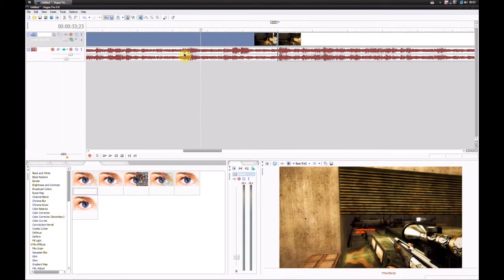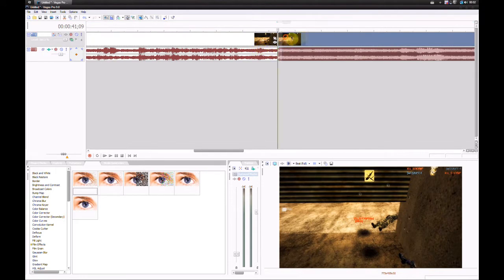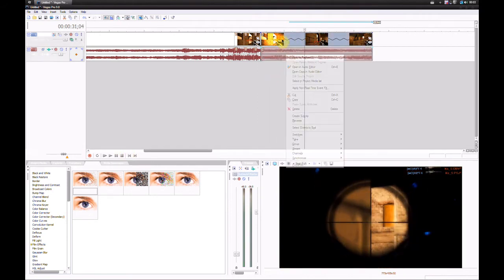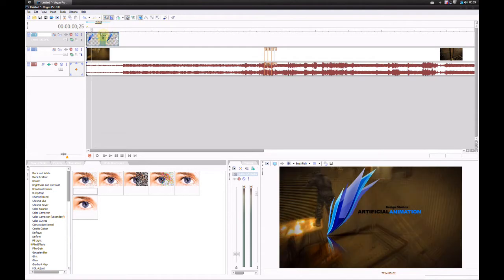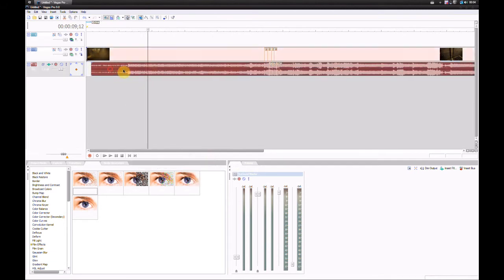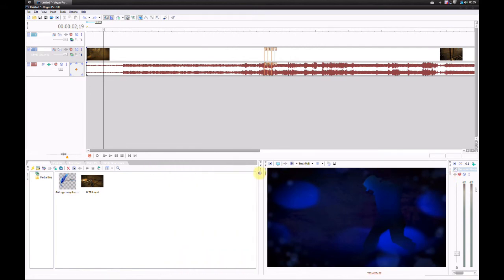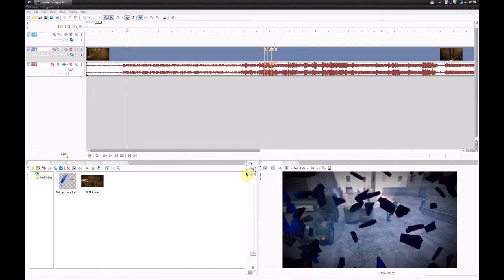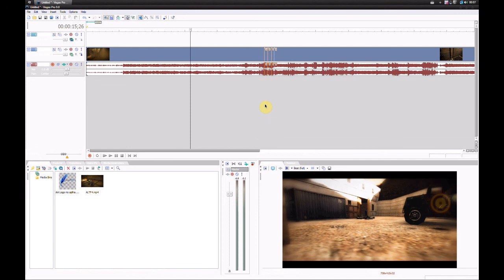Learning Sony Vegas basics and advanced techniques | New to Vegas? This is for you. [Part2/2]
Frustrated by the most simple things in Sony Vegas? Well I made this video to answer some of the most common questions I get, I hope that it helps you got into vegas and movie making. It doesn't take much to start producing high quality footage, just a bit of persistance.

Tags: Sony vegas new tutorial tutorial for new people vegas new to vegas sony vegas basics changing volume in vegas changing properties in vegas changing layout in vegas removing audio from video in vegas how to group in vegas 5.1 surround sound in vegas.